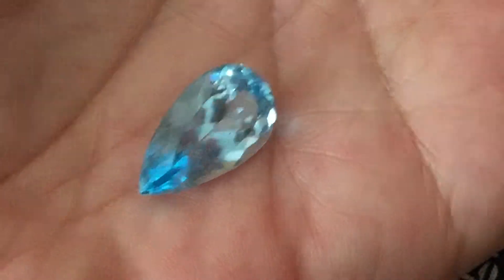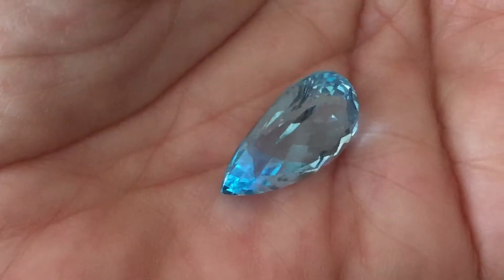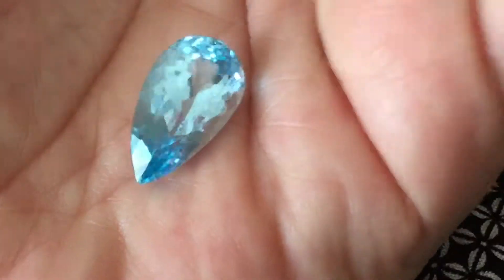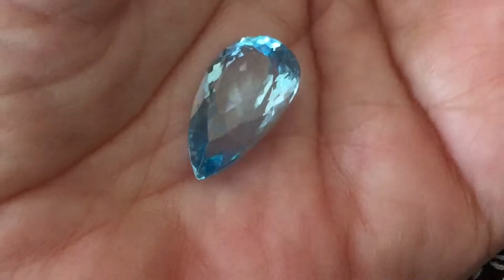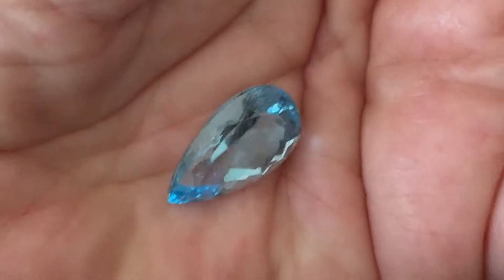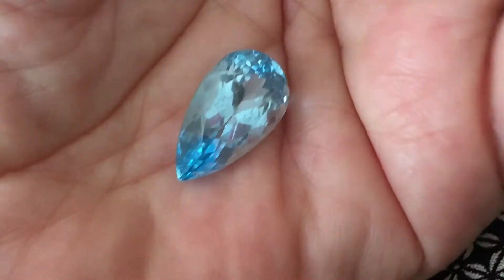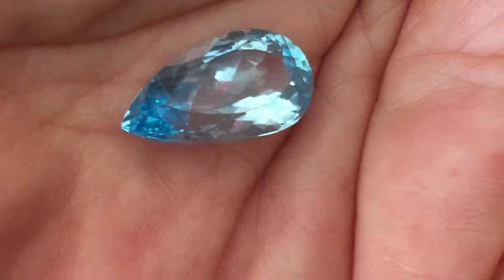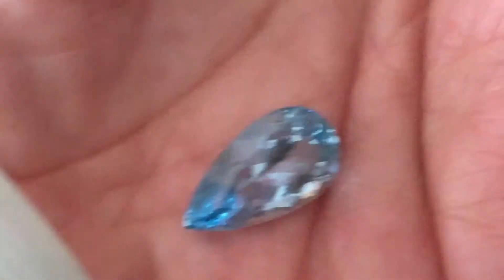A TOP BRIGHT BLUE TOPAZ GEM - VVS JEWELLERY GRADE STONE